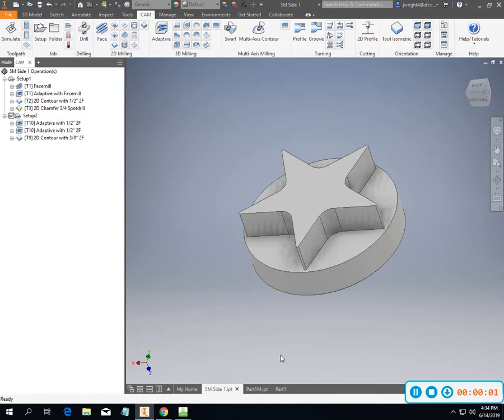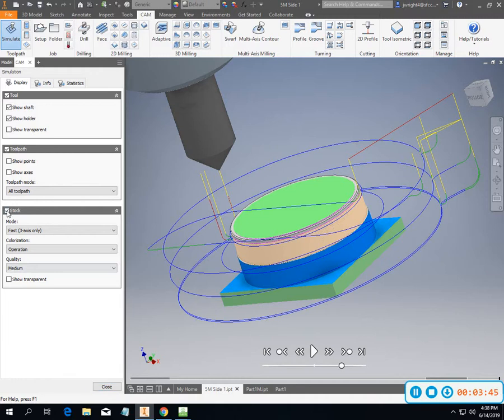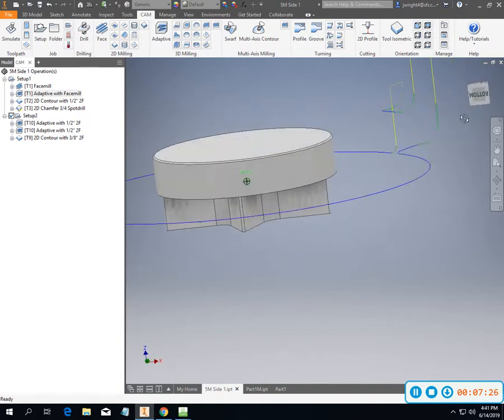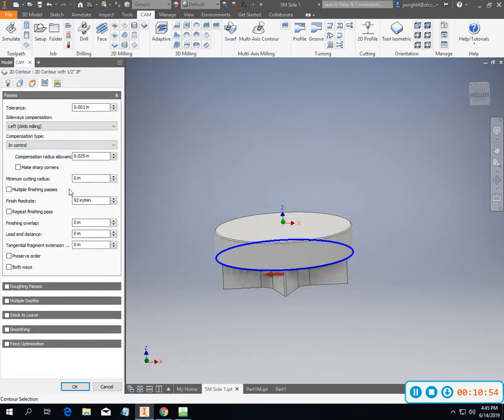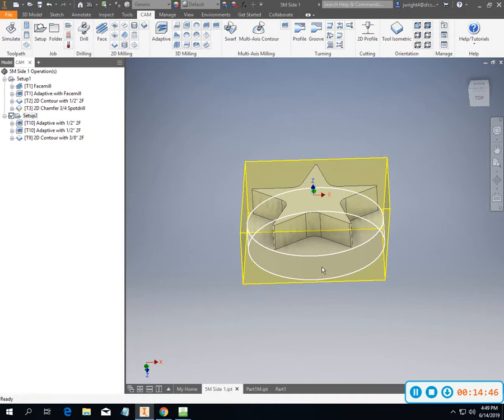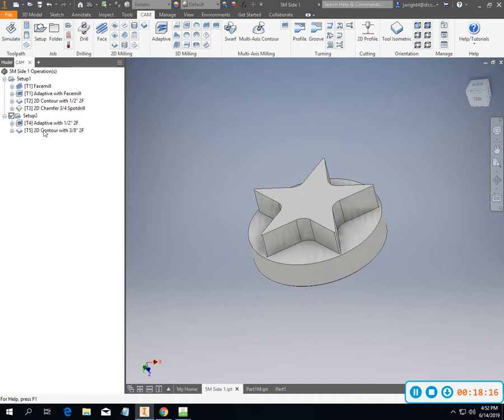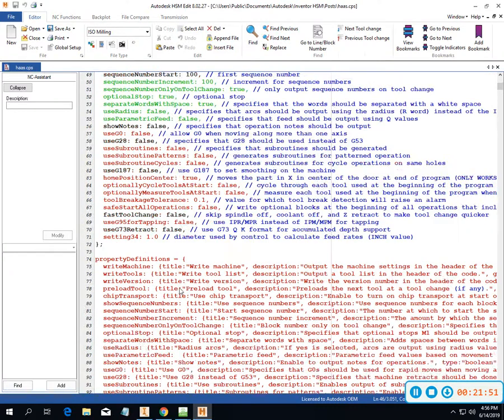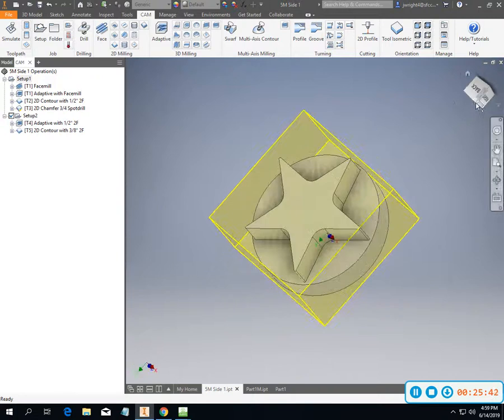EDT 134 Titan 5M